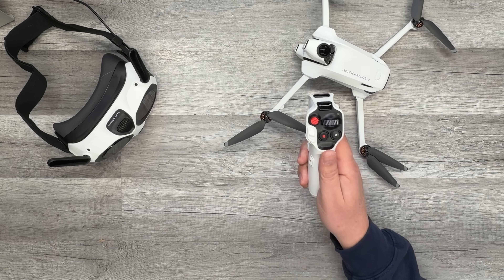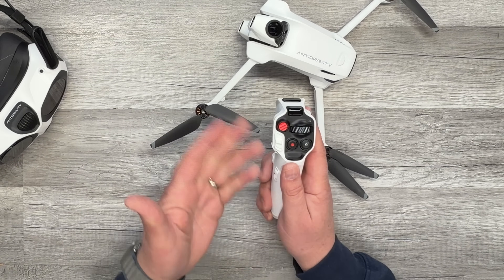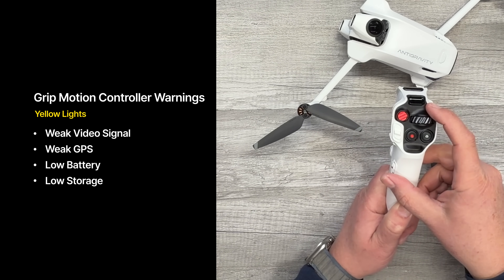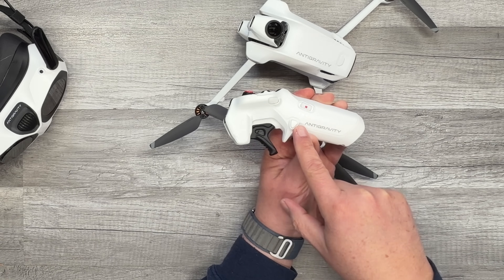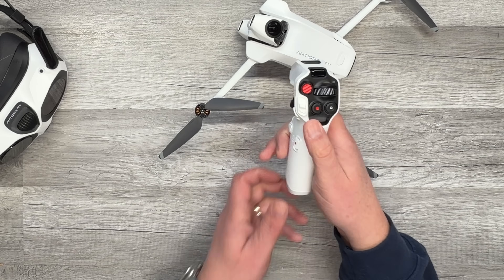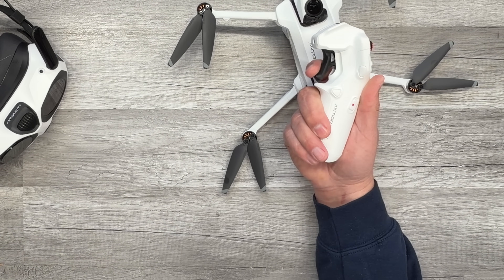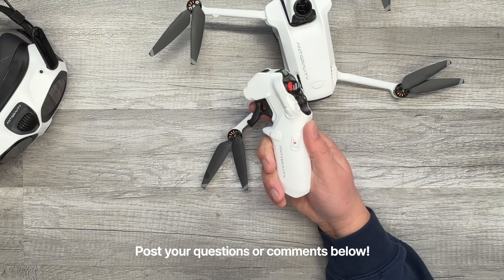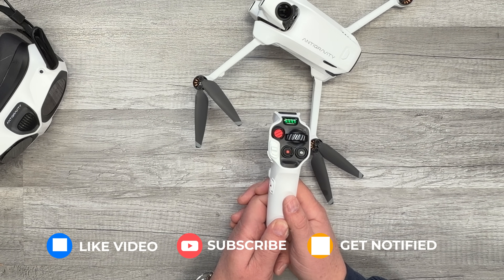Antigravity Controller Walkthrough - Why No Standard RC?!?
A complete guide on the Grip Motion Controller for the Antigravity A1 360 Camera Drone.  Also, an explanation for why there isn't a standard RC for this drone.

❤️ Consider starting your holiday shopping with this link, each time you go on Amazon to support the future of this channel It's a totally free way for you to help me keep making these videos!

💯Check out my curated list of recommended tech/drone products that I recommend for gifts this year

The Top 3 Standard Camera Drones I Recommend for Beginner Drone Enthusiasts:
💥DJI Neo 2
💯DJI Mavic 3 Classic
❤️DJI Mini 4 Pro

51 Drones is a participant in the Amazon Services LLC Associates Program, an affiliate advertising program designed to provide a means for sites to earn advertising fees by advertising and linking to amazon.com.